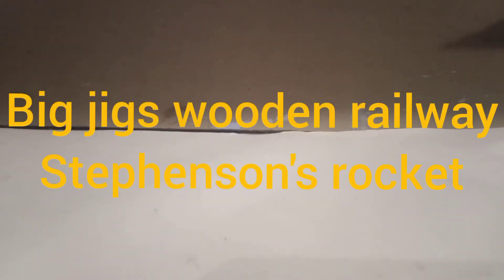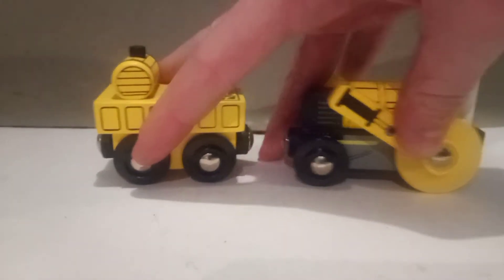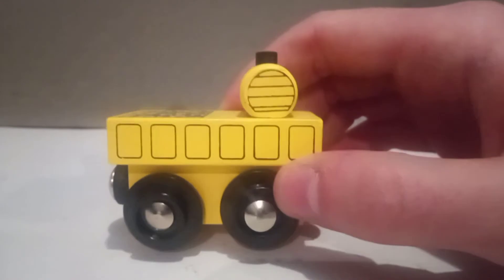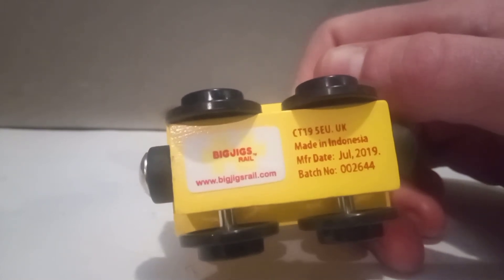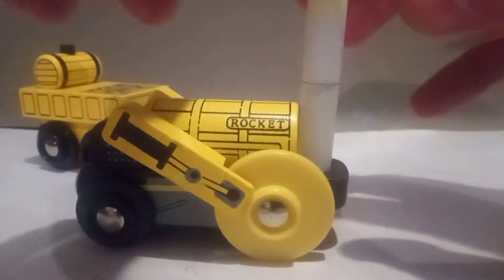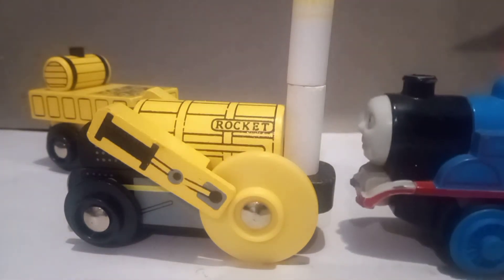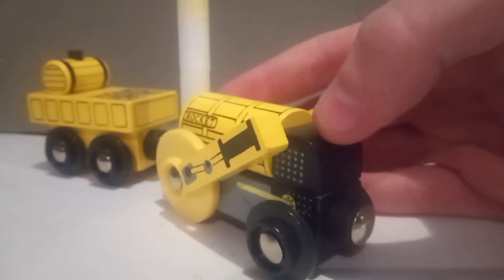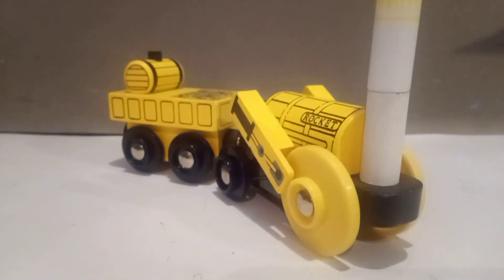big jigs Stephenson's rocket review